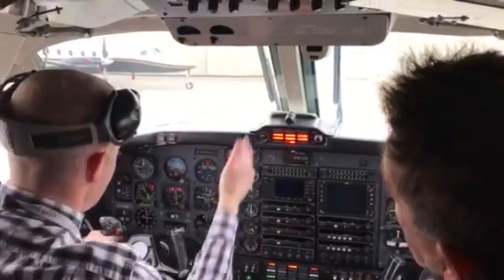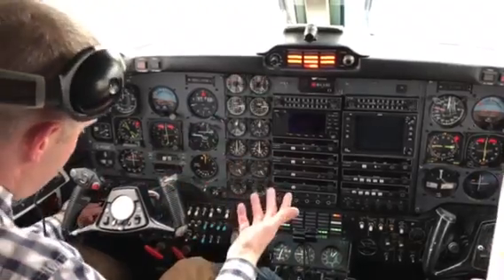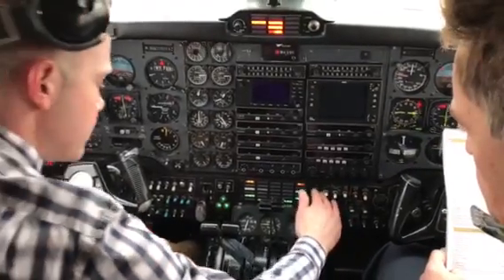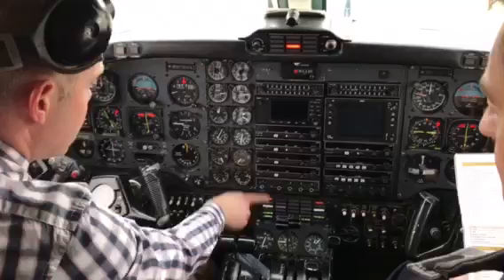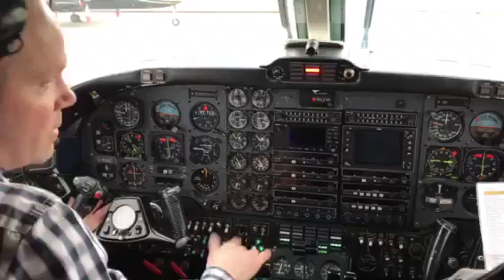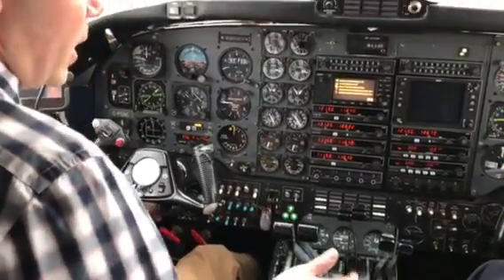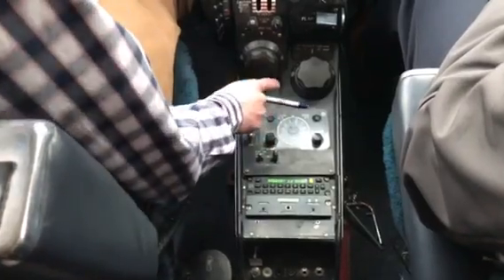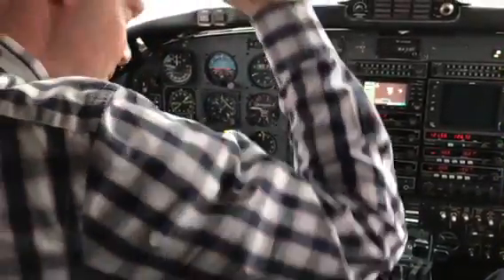King Air 200 Startup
First hands on lessons with a King Air 200 startup on the NCA ramp.